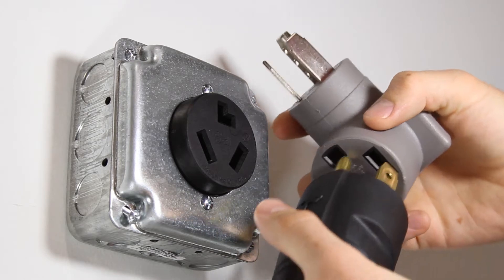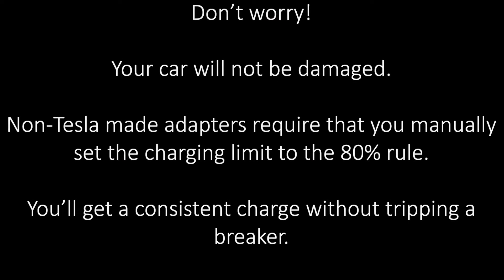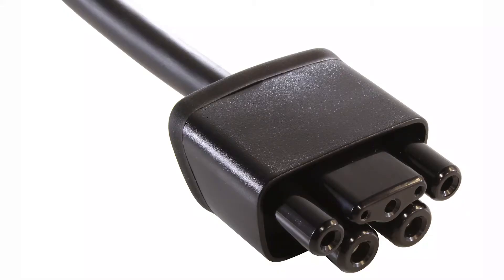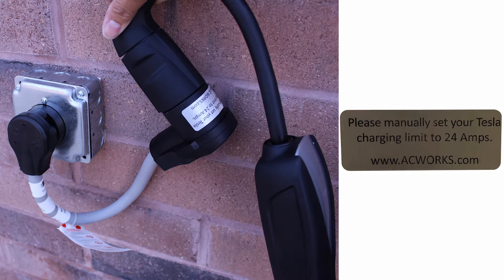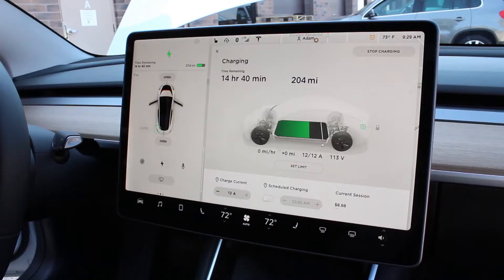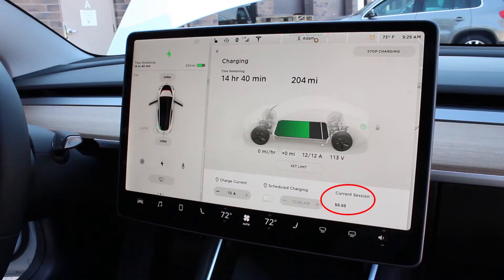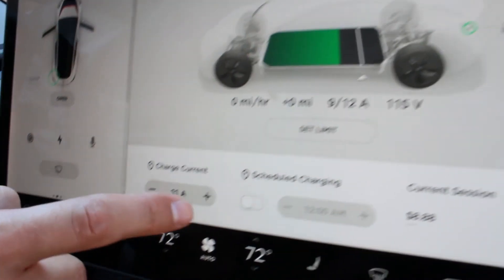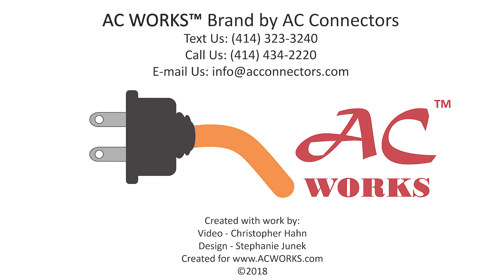AC WORKS® Wisdom: How to Set the Charging Limit on a Tesla to Avoid Tripping your Breaker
Knowing how to set a charging limit on a Tesla is a key part of ownership.

Being able to charge anywhere has become a need for most Tesla owners. In order to do so, you would have to adapt your Tesla plug. When using an adapter to charge your Tesla, it is very important to follow the 80% rule. This rule is in place to make sure you can get consistent charging and to avoid tripping a breaker.

In this edition of AC WORKS® Wisdom, we show you how to do just that.